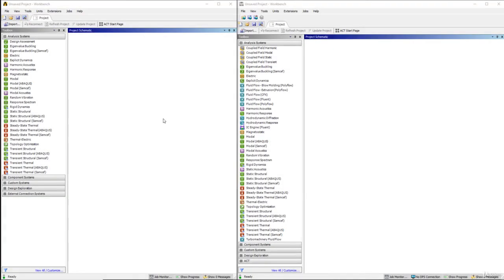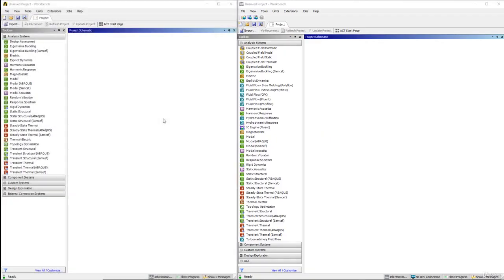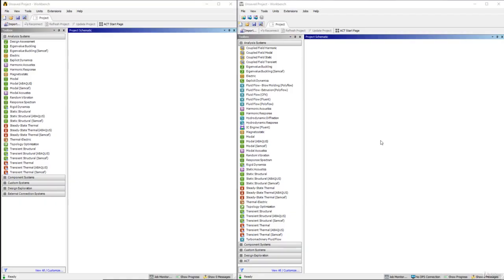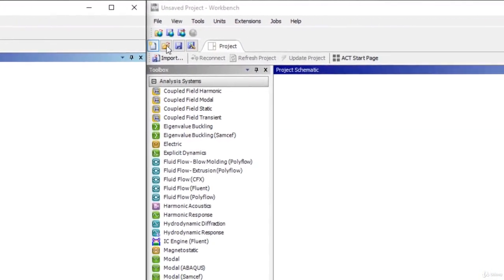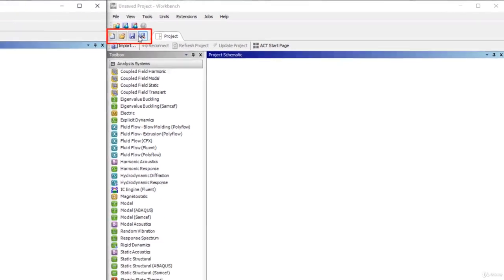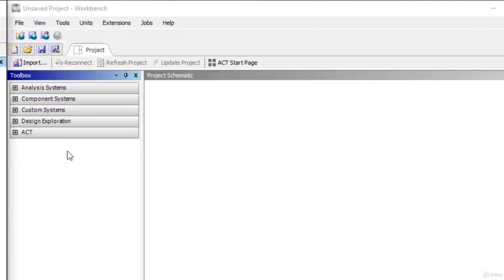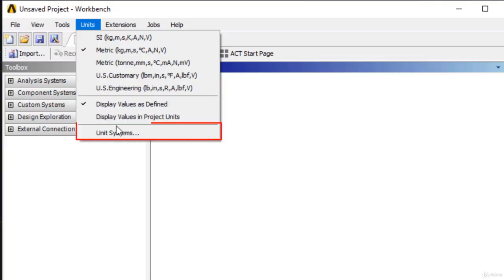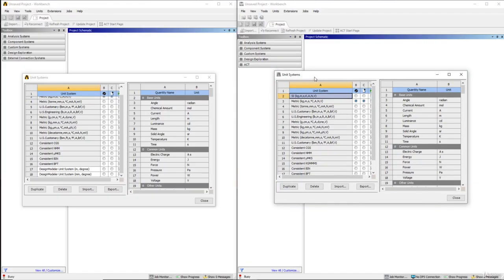(Ansys) Course 1: 2.002 Interface difference b w Ansys 18 and Ansys 2021 r1 I